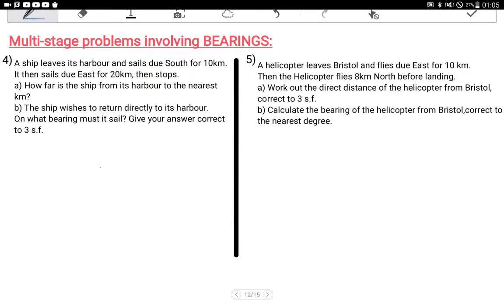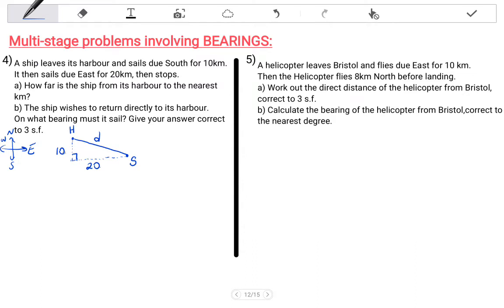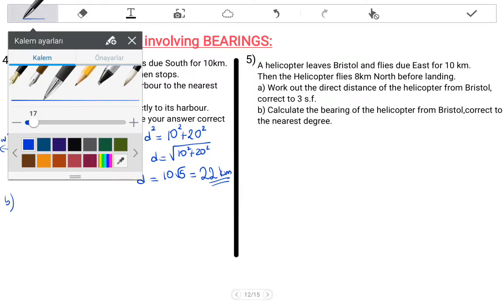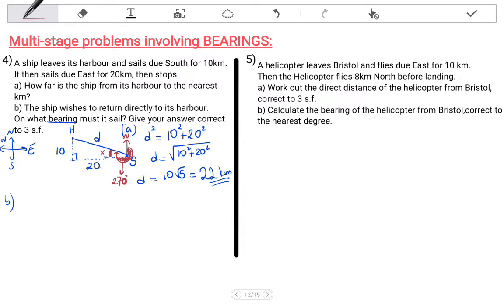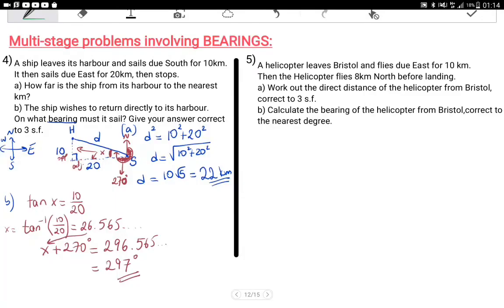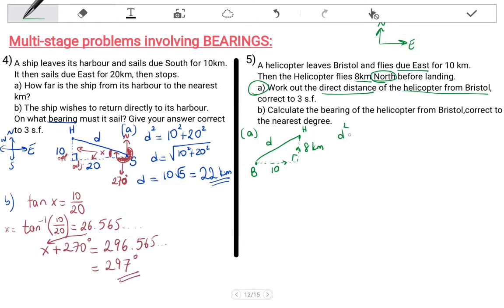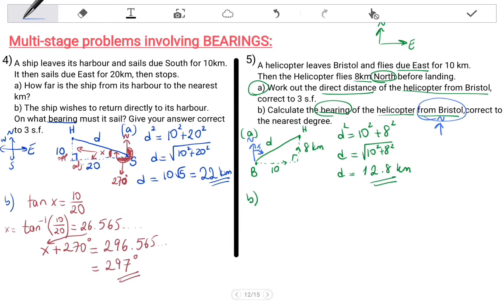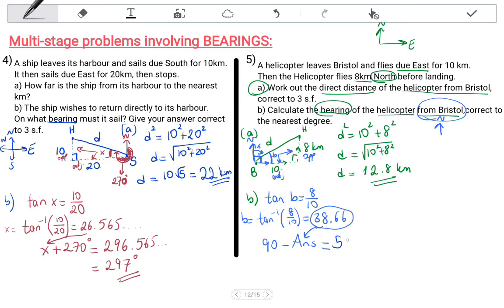TRIGONOMETRY 8 MULTISTAGE PROBLEMS III BEARINGS by SEMAY SOYGÜR